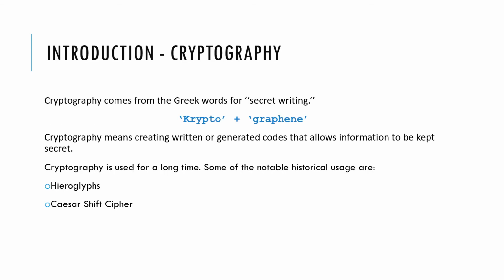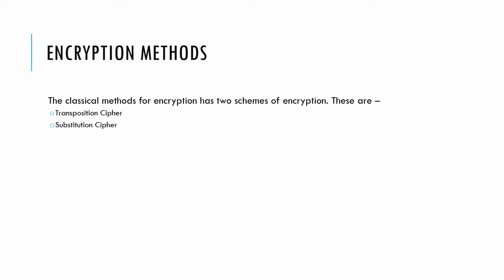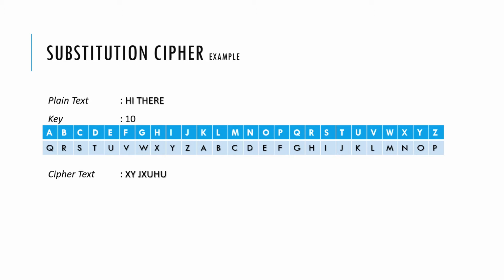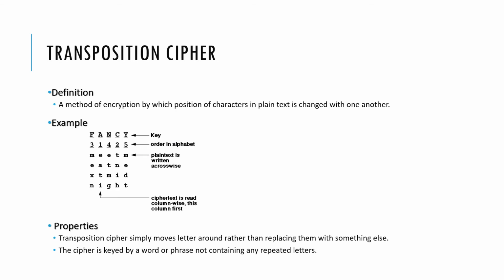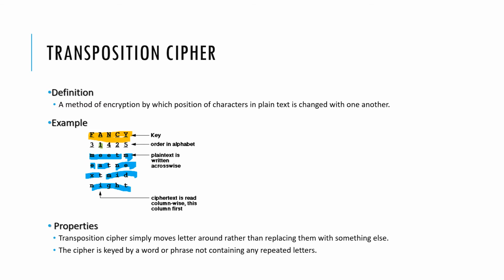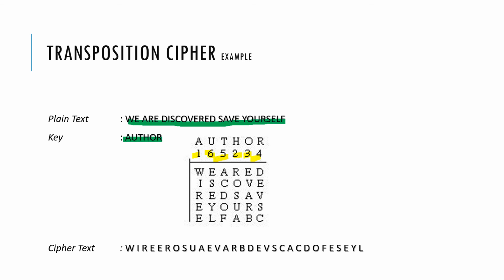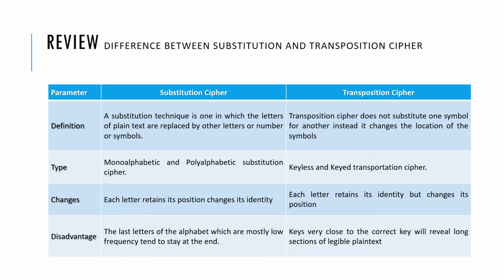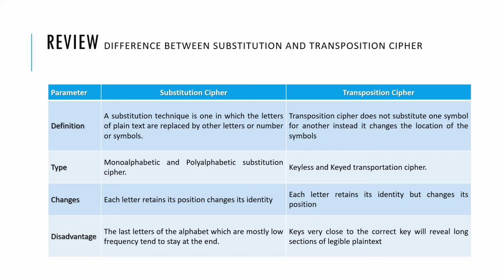PISP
Course Project Video on "Cryptography Ciphers" by Vaijyant Tomar and Heena Khan

Course: ITIS 6200
UNCC: Fall 2017